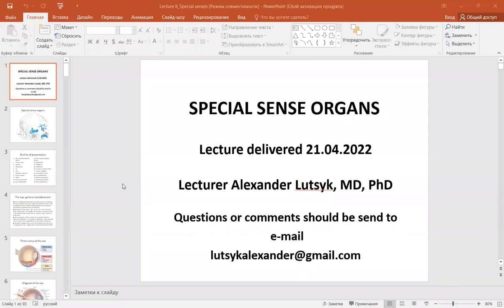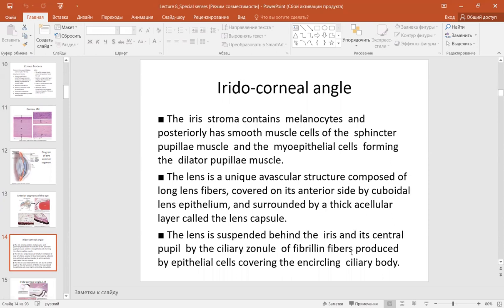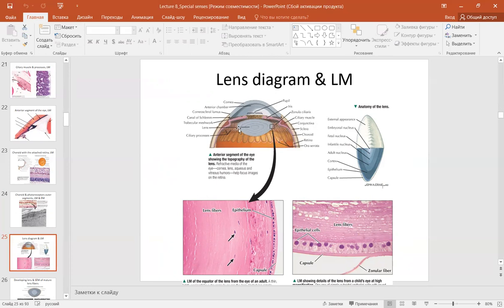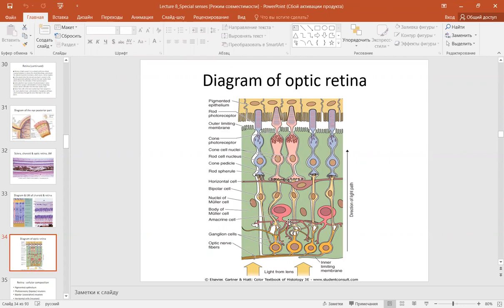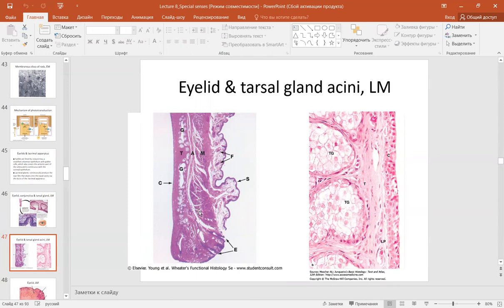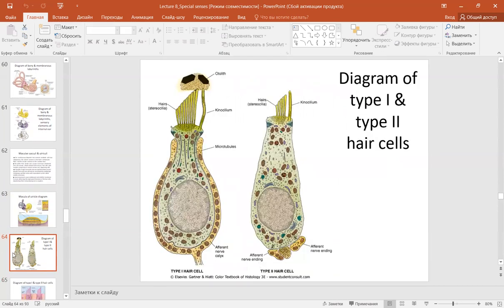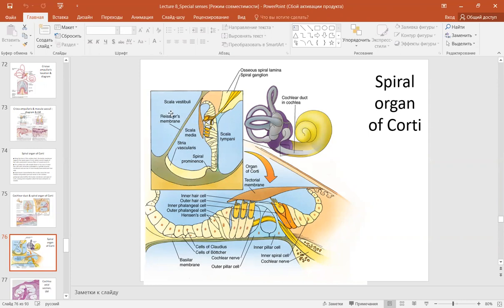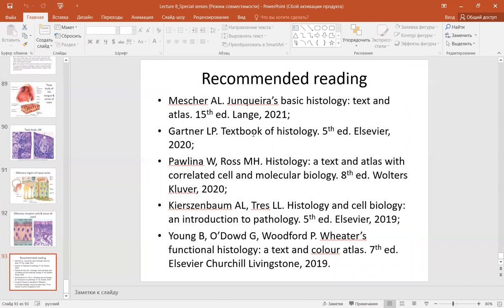Органи чуття. Око. Вухо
Лектор: професор Олександр Луцик